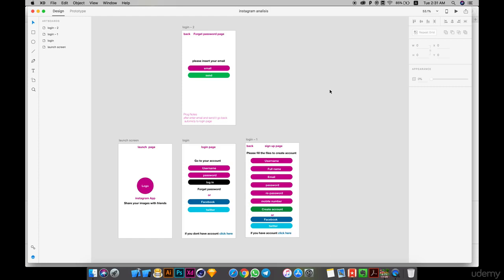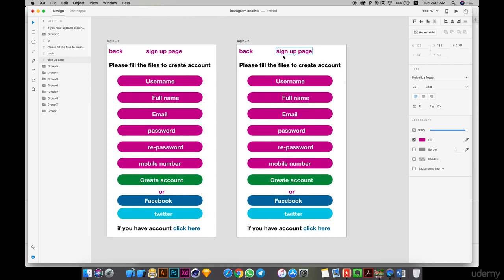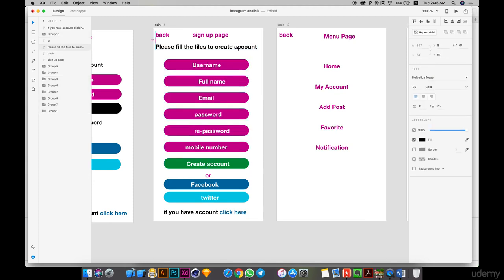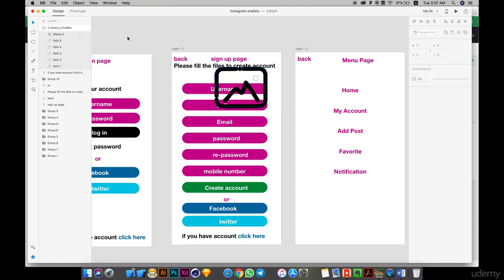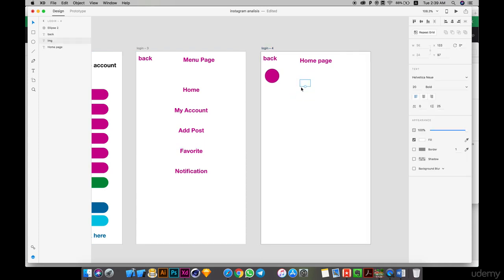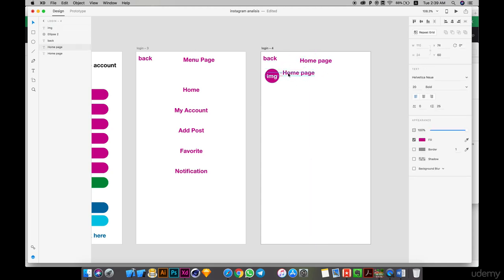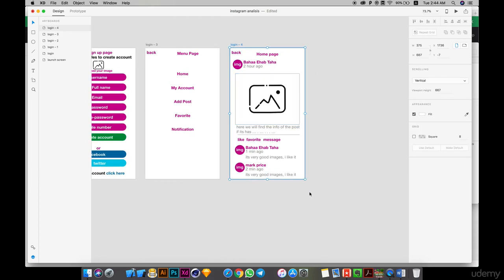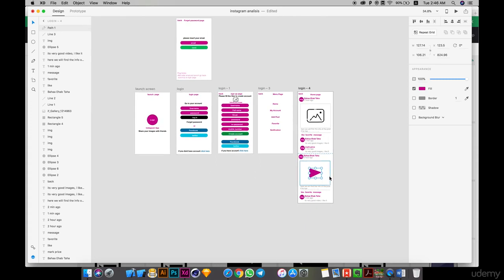6- Analysis (Instagram Application)004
6- Analysis (Instagram# Application)004#
Know how can Application System Analysis of mobile ,web and desktop work !

In this course, we’re going to talk about application systems for web,mobile and desktop. we’are going help all of you know the working process of these systems beginning from the  raw ideas until carrying them out. for example, we’ll explain the stages that these systems go through.